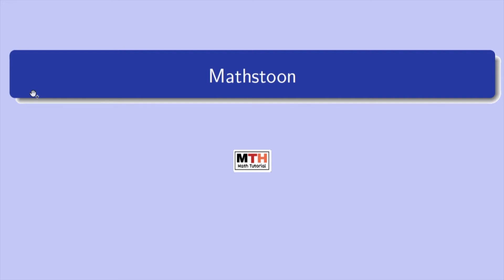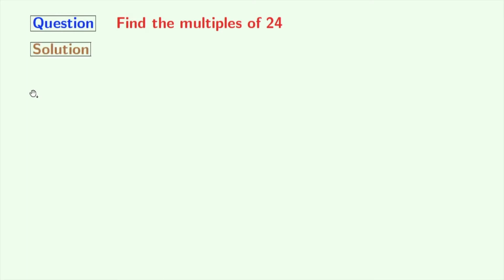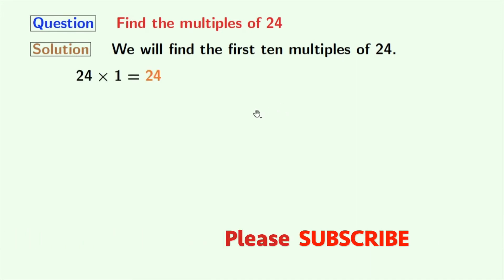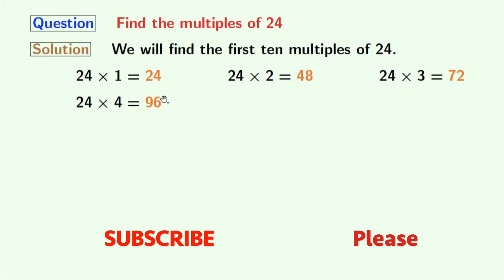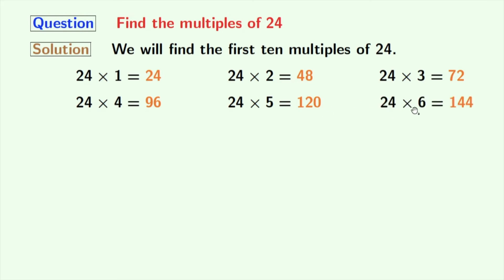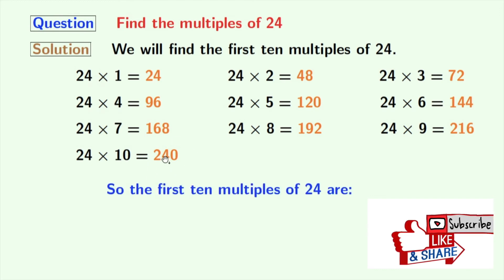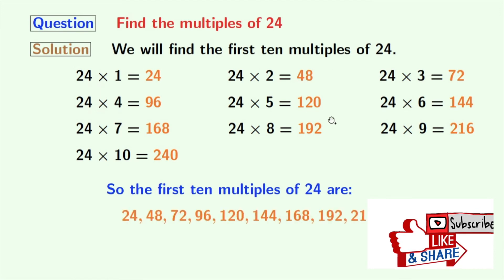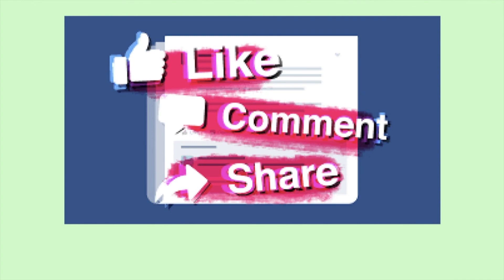Multiples of 24